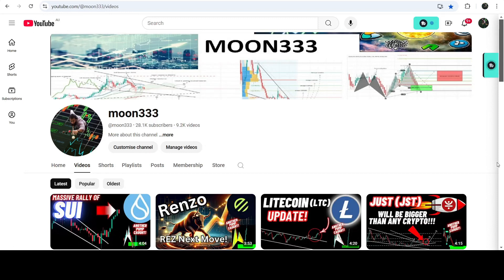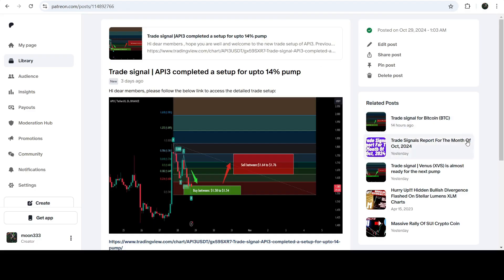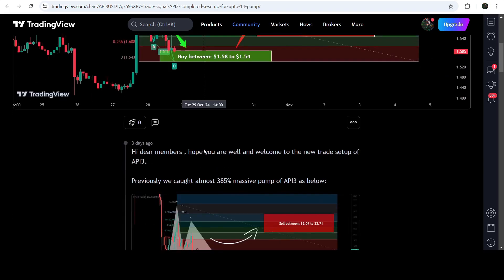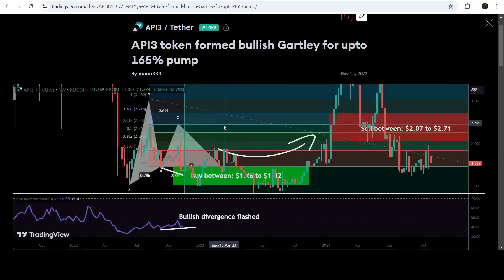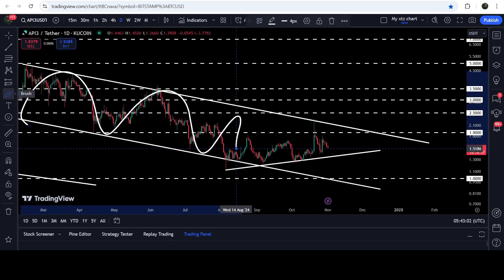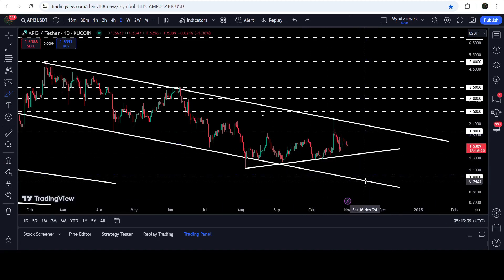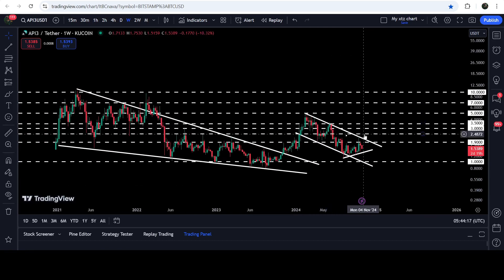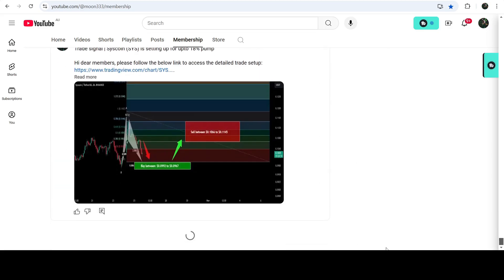API3 Crypto Coin Mega Pump Is Really Close! | API3 Price Prediction 2024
Or

Here is the report for the trading signals for the month of Oct, 2024: